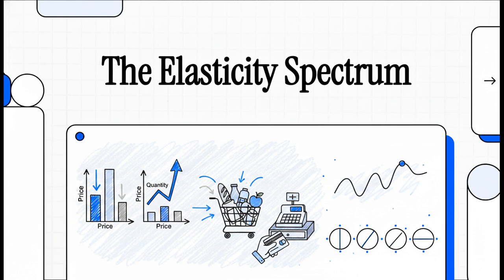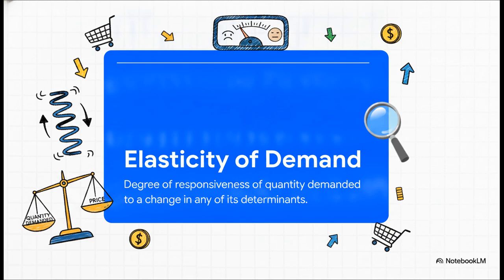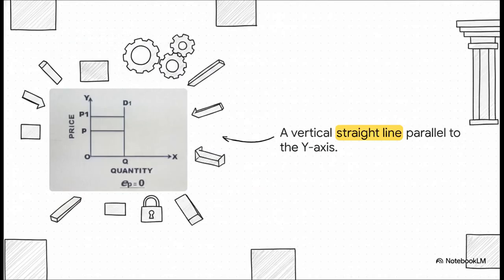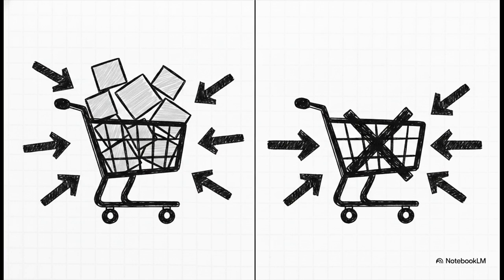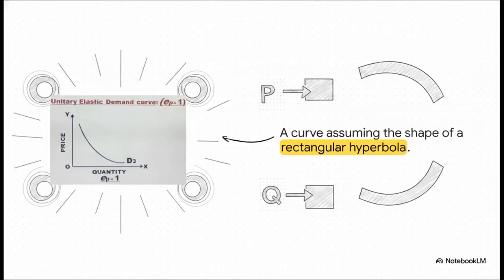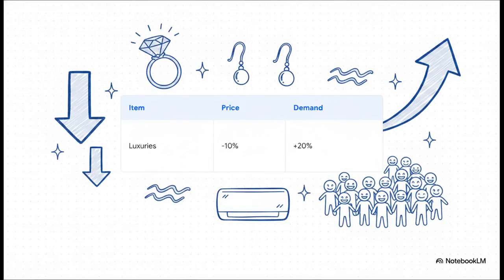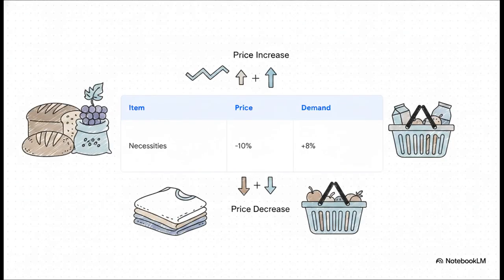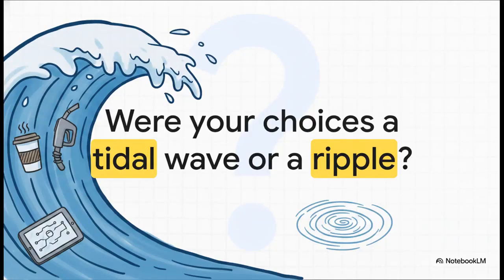The Elasticity Spectrum